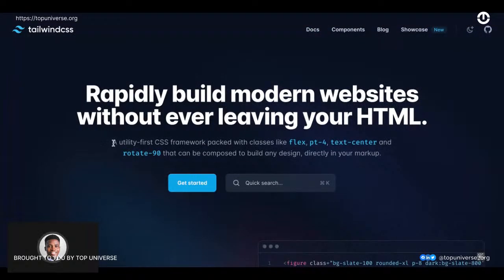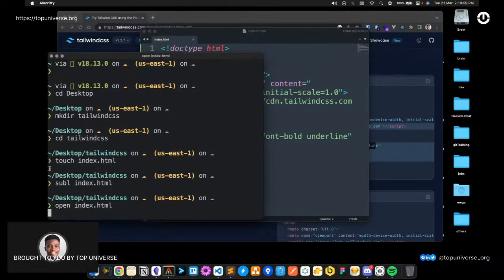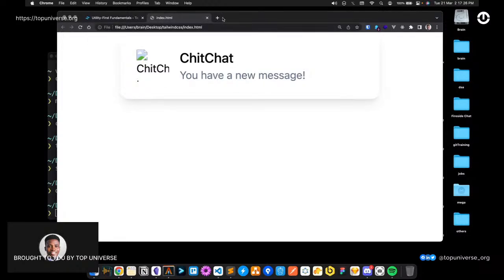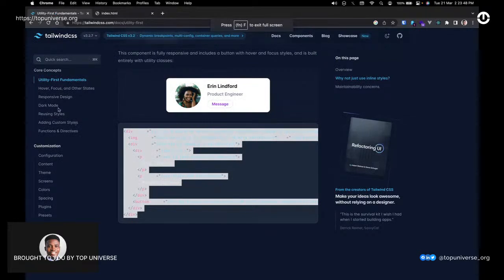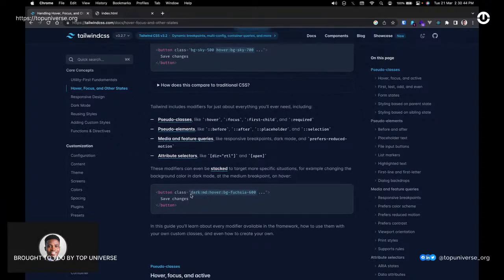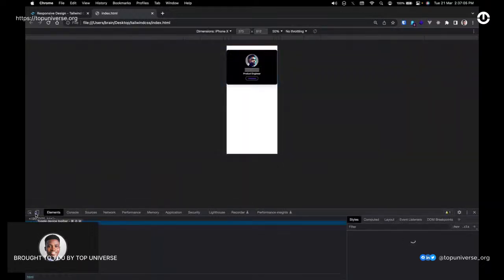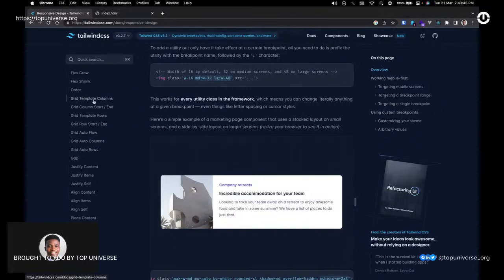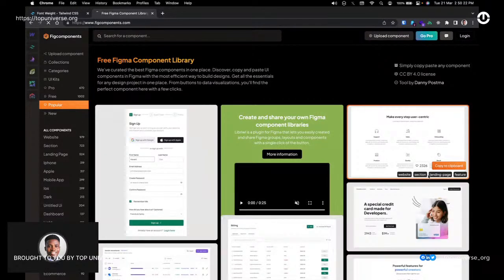Learn Tailwind CSS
Tailwind CSS is a CSS framework that helps you quickly create beautiful designs for your website. It works by giving you a set of tools that let you quickly create layouts using HTML and CSS. You can use Tailwind CSS to create buttons, menus, text boxes, and other basic design elements. It is easy to use and can help you build a website without needing to know a lot of coding.